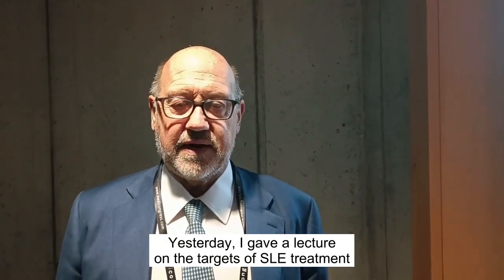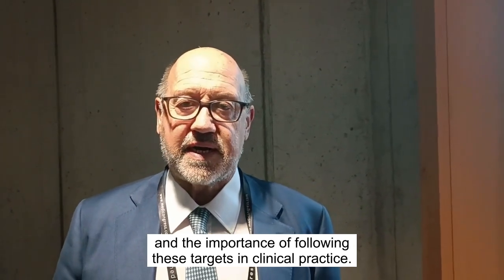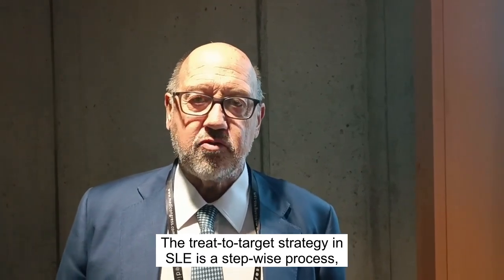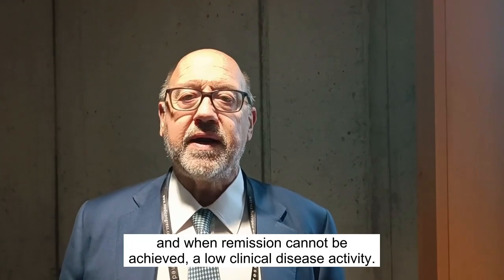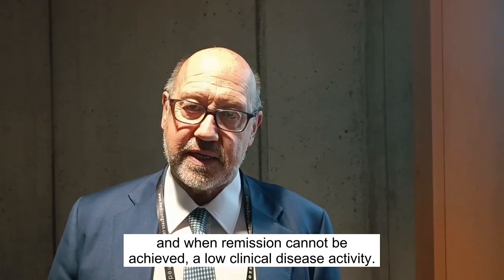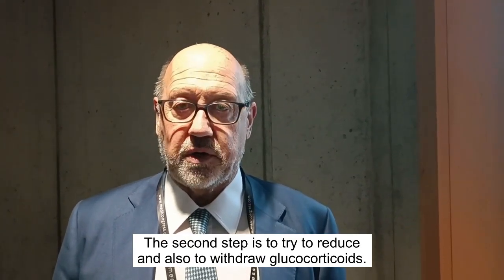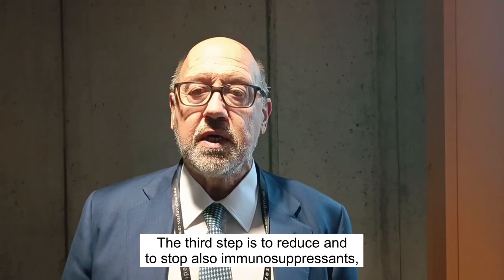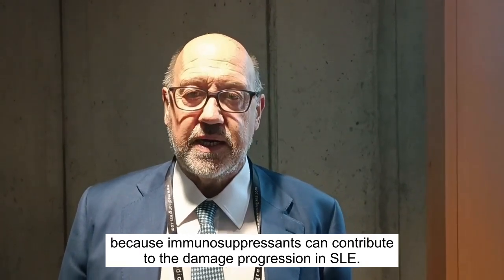Prof. Andrea Doria - Targets of SLE treatment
Watch Prof. Doria discuss the 'Targets of lupus treatment'